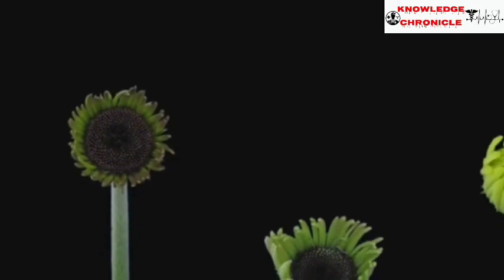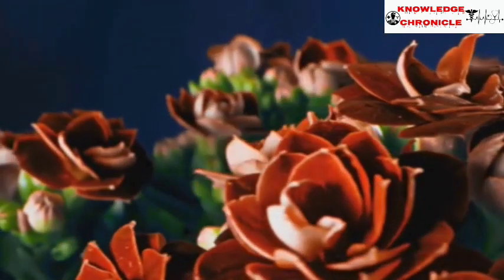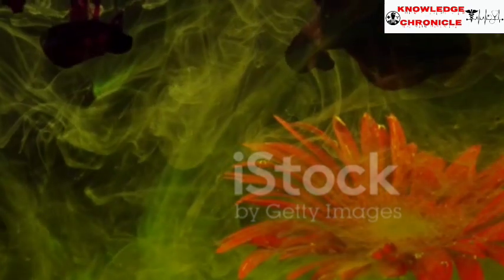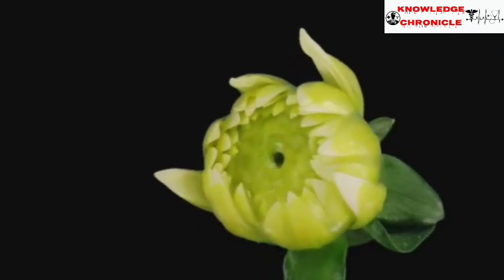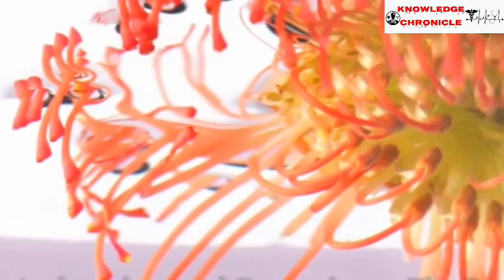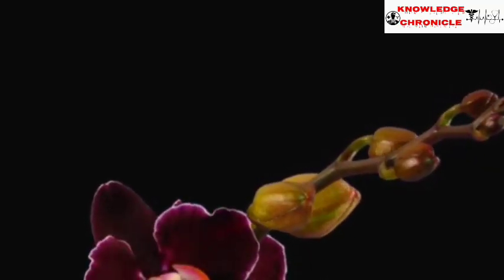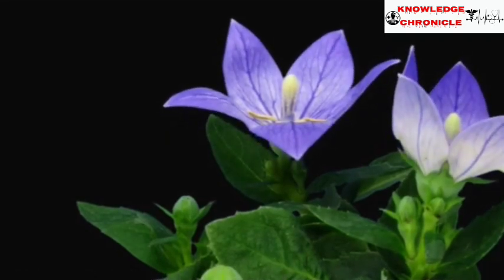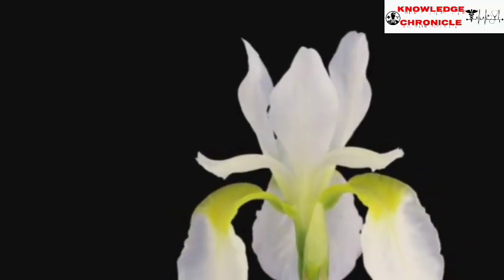Flower: Nature's Masterpiece | Secrets of Sexual Reproduction in Angiosperms Explained.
✨FLOWER: The Marvelous Organ of Angiosperms | Secrets of Sexual Reproduction in Plants..

🩺Today, we're diving into one of nature’s most beautiful creations — the flower, a truly fascinating organ of angiosperms.
But have you ever wondered... a flower isn’t just about beauty or fragrance — it's actually a biological powerhouse, a site of sexual reproduction!

"All flowering plants, also called angiosperms, reproduce sexually. And if we observe closely, the diversity in their inflorescences, flowers, and floral parts is simply amazing!
Each structure you see — the petal shapes, the flower arrangements, even their colors and scents — all these adaptations exist to achieve one goal:
The formation of fruits and seeds — the final products of sexual reproduction."

"But what exactly is a flower for a biologist?
To scientists, a flower is nothing less than a morphological and embryological marvel!
It’s the place where all the critical steps of sexual reproduction happen: from the production of gametes, to fertilization, and finally the creation of a new plant life."

"Interestingly, humans have shared a deep emotional bond with flowers since ancient times.
Flowers are more than biological structures — they are symbols of love, beauty, grief, celebration, and devotion across cultures.
Think about it:

We gift roses to express love,

Offer marigolds during festivals,

Place white lilies at memorials.
Flowers have silently conveyed emotions that words often fail to express."

"Let’s recall the basic parts of a typical flower — and trust me, each part has an important role to play!"

"1. Calyx — the outermost whorl, made of sepals, usually green. They protect the flower bud before it blooms.
Example: In hibiscus, you can clearly see the green calyx enclosing the bud.

2. Corolla — the second whorl, made of colorful petals that attract pollinators like bees and butterflies.
Example: The bright red petals of a rose!

3. Androecium — the male reproductive part, consisting of stamens.
Each stamen has two main parts:

Anther — produces pollen grains male gametes

Filament — a stalk that holds up the anther.

4. Gynoecium — the female reproductive part, made of carpels or pistils.
Each carpel has three parts:

Stigma — sticky surface to catch pollen.

Style — a tube connecting stigma to ovary.

Ovary — houses the ovules female gametes.
When fertilized, the ovary develops into a fruit, and the ovules become seeds."

"So if you were wondering about the two most important units of sexual reproduction inside a flower — they are:

Pollen grains — formed inside the anther male gametes

Ovules — present inside the ovary female gametes
When these two unite during fertilization, a miracle happens — the birth of a new life form!"

"Now, here’s where it gets even more fascinating —
Flowers have adapted themselves in countless ways to ensure successful reproduction:

Some flowers like jasmine release strong scents at night to attract nocturnal pollinators like moths.

Some like sunflowers have large inflorescences that act like landing platforms for bees!

Bright colors, nectar, specific shapes — all are clever strategies by nature to ensure pollen reaches the right place."

A flower is not just a symbol of beauty, but a masterpiece of biological engineering.
Through millions of years, flowers have evolved intricate structures, processes, and relationships — all centered around the wonder of life itself."